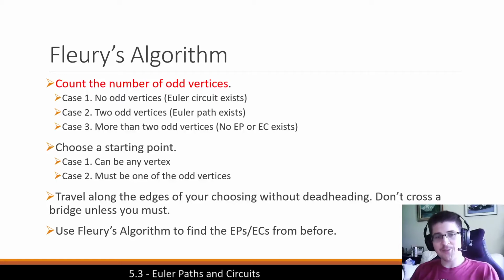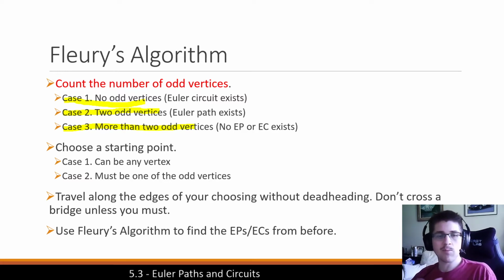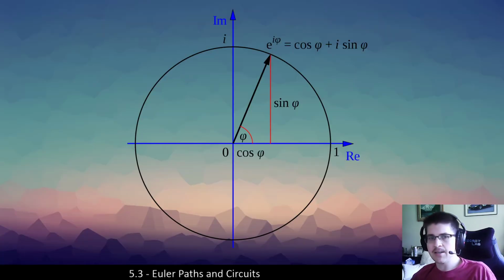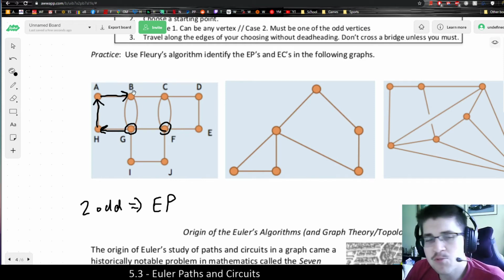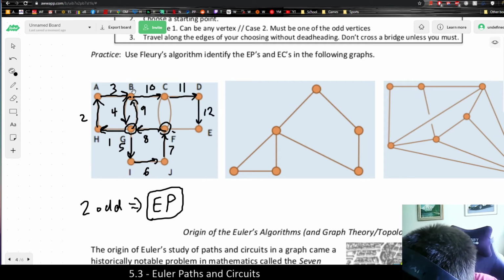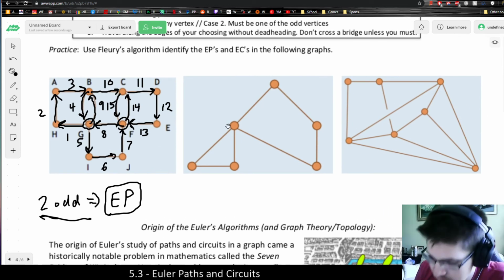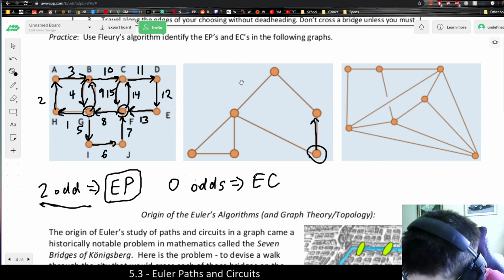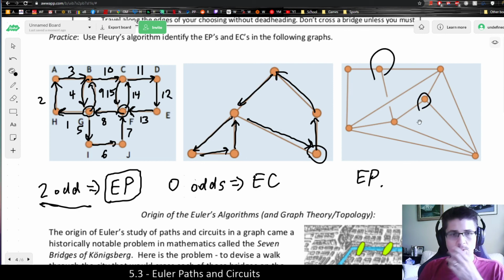[Math 3003] Using Fleury's Algorithm to Find the Euler Path or Circuit